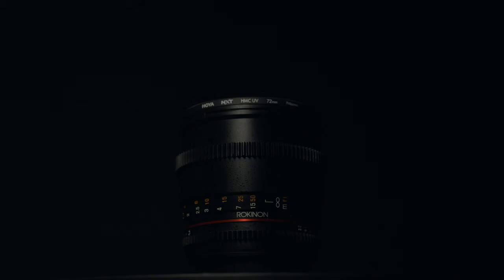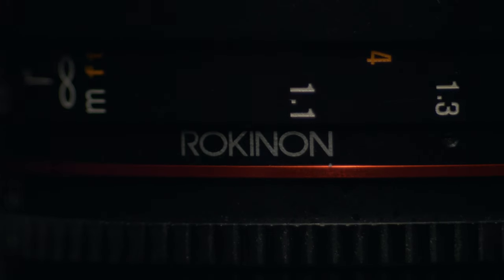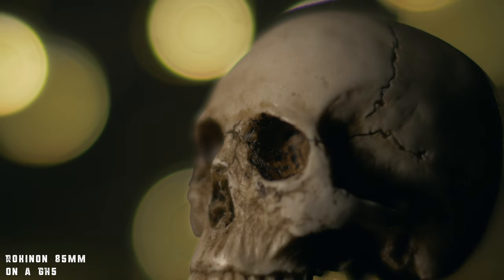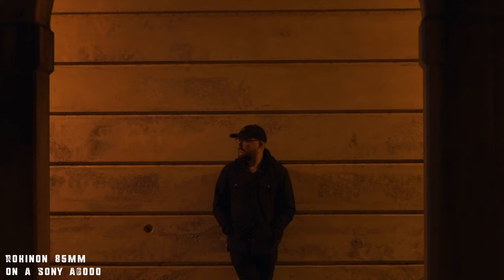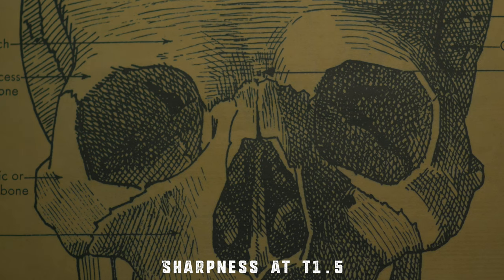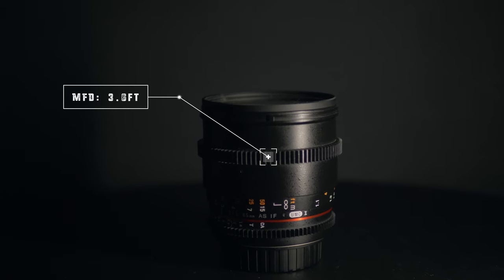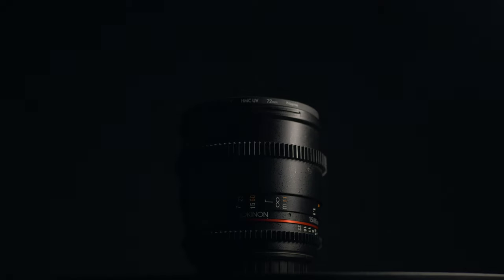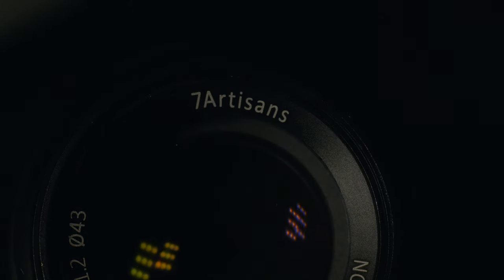A sharp cinematic BEAST! The Rokinon cine DS 85mm T1.5 lens review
Today we are talking about the Rokinon 85mm t1.5 and how amazing this telephoto lens is! enjoy!

Rokinon 85mm t1.5 (DS version)

MFT Mount

EF Mount

E mount

Rokinon 85mm f1.4 (Photo version)

MFT mount

EF Mount

E Mount

My Gear:
Main Youtube Lens
"nifty fifty" for m 4/3
Tight B-roll monster lens
Canon Sniper Lens